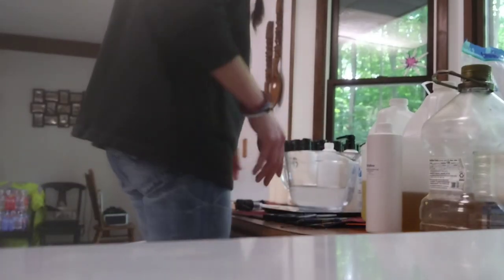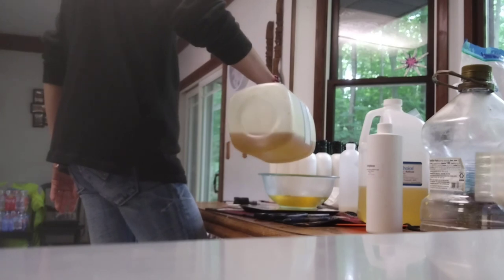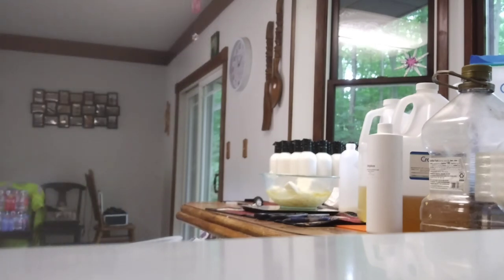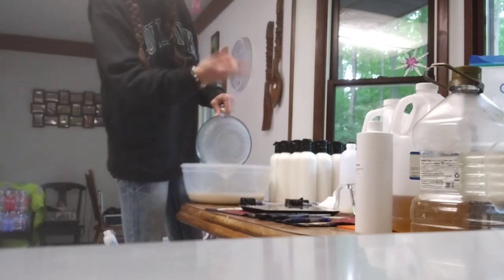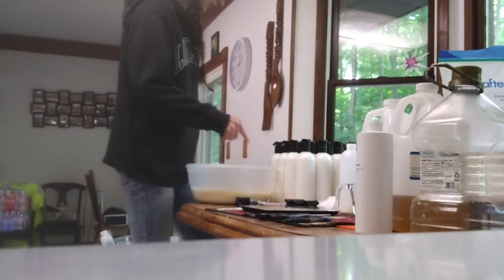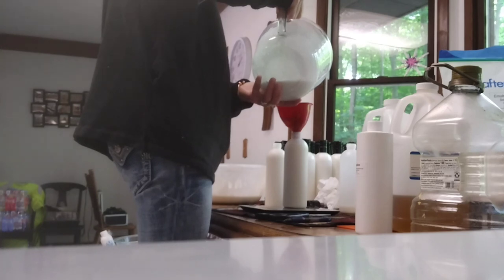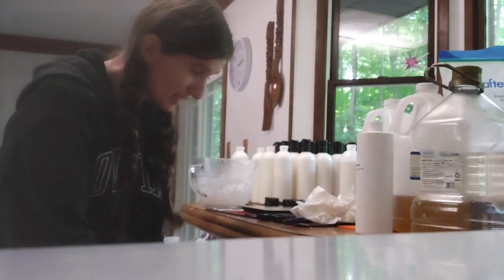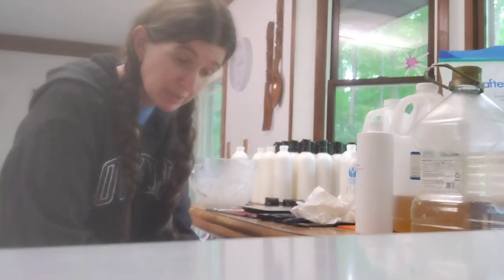How to Make CBD Goat Milk Lotion. Small farm in the woods